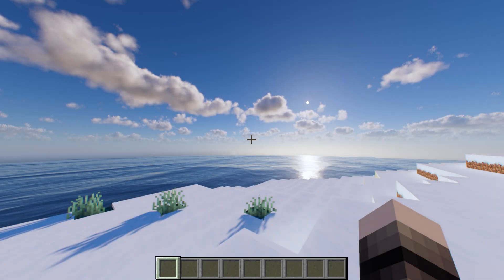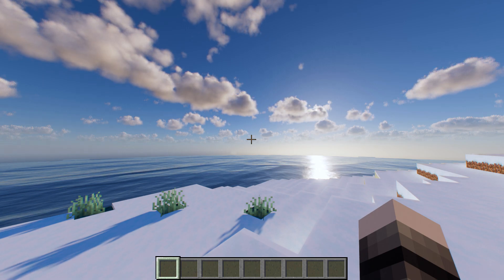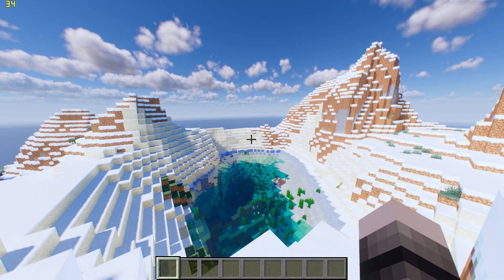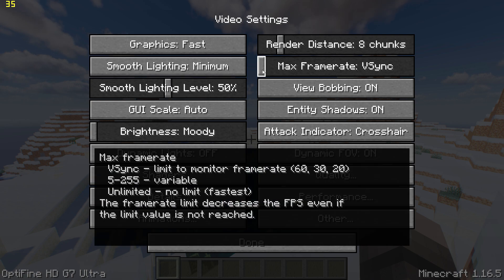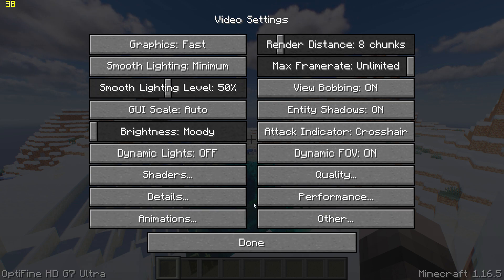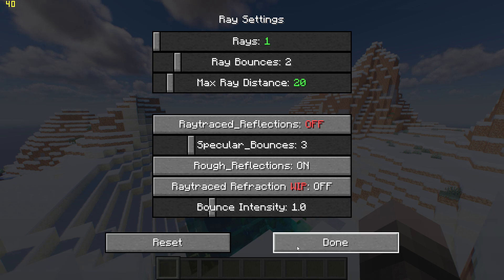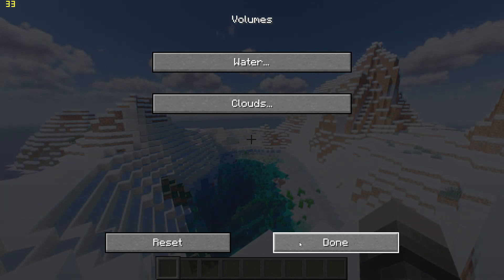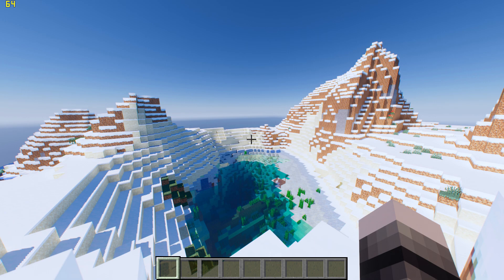How to Increase FPS in Minecraft With MollyVX Ray Tracing Shaders (For Low End PCs) (March 2021)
Here’s a quick guide on how to increase fps in Minecraft with MollyVX path tracing shaders (running at 1080p).

Special thanks to Optifine and Ruth for making the mods.